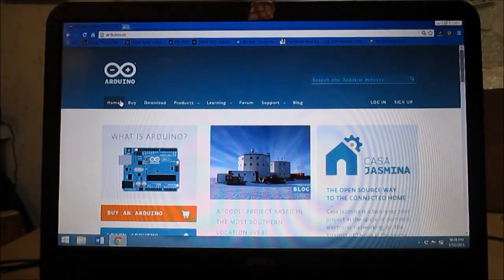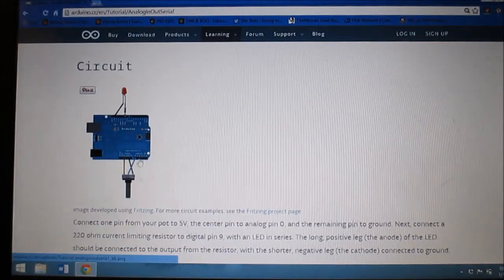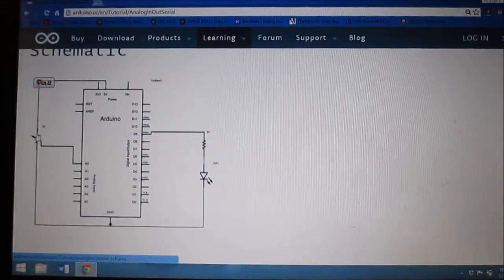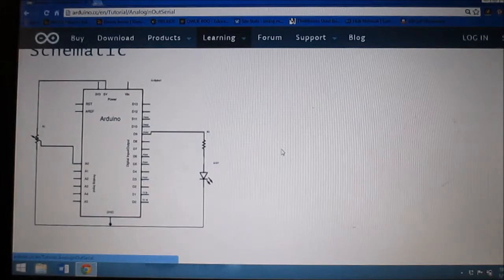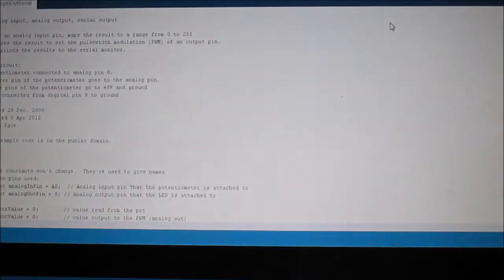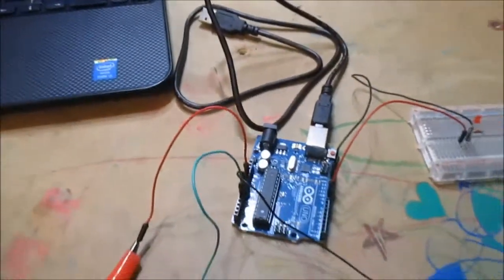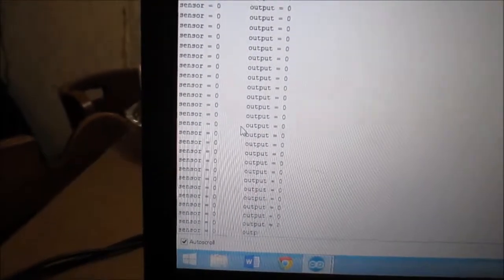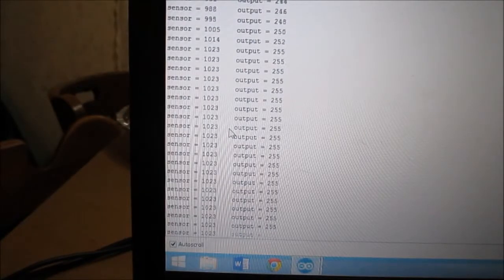Arduino Analog In Out Serial Project 5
In this video, I will demonstrate how to control the brightness of an LED by using an analog input sensor. I am using the example project off the arduino.cc website.